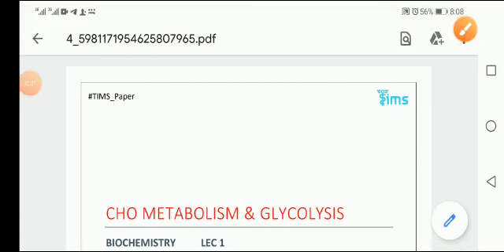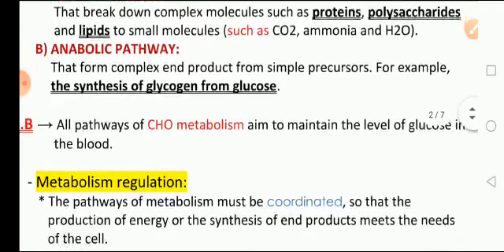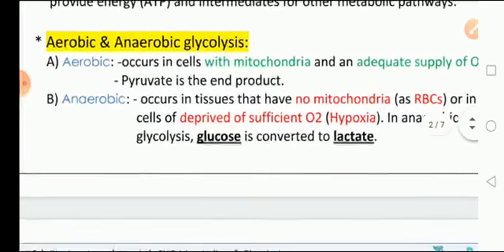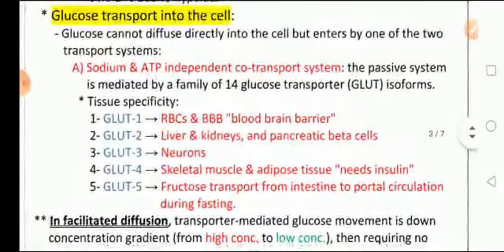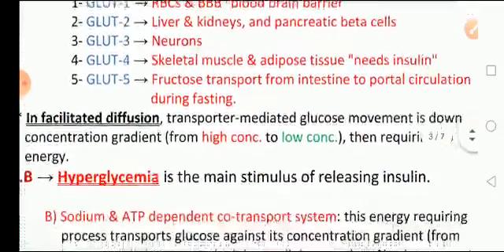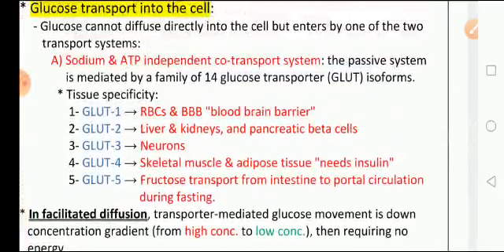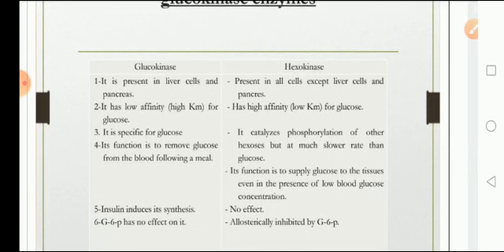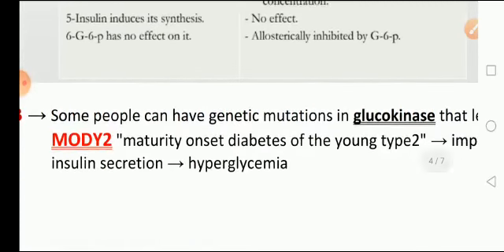Biochemistry | 1. Glycolysis 1 (English version)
Together we're stronger